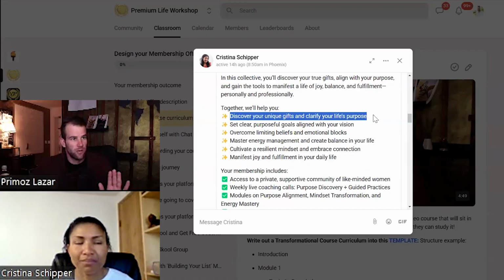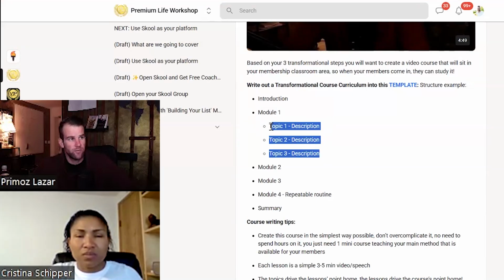Create a video course for your Skool Membership Program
One of the first steps for you to start a membership program where you can start charging your students monthly subscriptions so you can then have a monthly recurring income, is that you create a transformational process through which you're going to be taking.

This transformational process is going to be part of your membership offer. Your offer consists of a promised outcome. A course, which is your transformational process. It consists also of a community coaching course and a price point. But let's not focus on those things right now.

Let's focus in this video only on how to create the course curriculum and course videos and a course structure through which you're going to be taking to people through so they can achieve certain outcome.

I'll show you right now a replay where I talked with a client of mine and I gave her a feedback on her course curriculum and how she created her slides and how she should fix them so she can system adequately guide each of her new members then through this transformational process she gets all of them to achieve the outcome that she's delivering to them.

Christina is a manifestation and energy increase life purpose coach and I gave her a feedback on how she can improve her course. Create a membership coaching offer opened her Skool and also how she can start signing her first members, paying her a monthly fee.

If you would like to learn more about the knowledge that we shared in this video. Join my free Skool
and access my free course of how to sign the first 5 members paying you $97 per month.

— Join my FREE Skool Community to get to $2k per month recurring with your Coaching Membership Program by signing 20 members for $97 a month + get Free Community, Course, Free Coaching